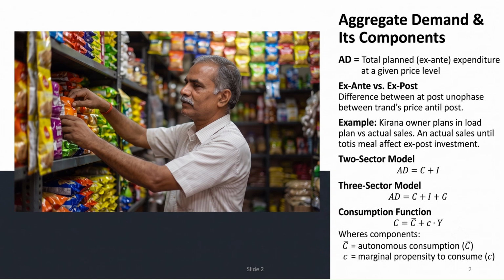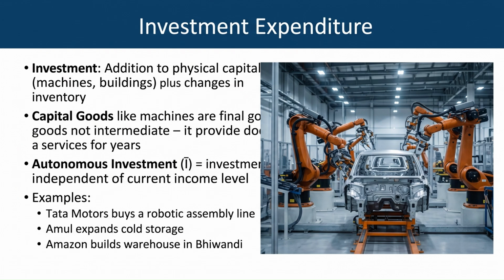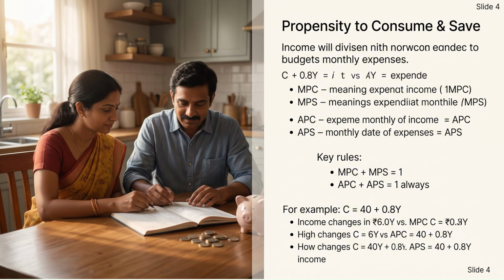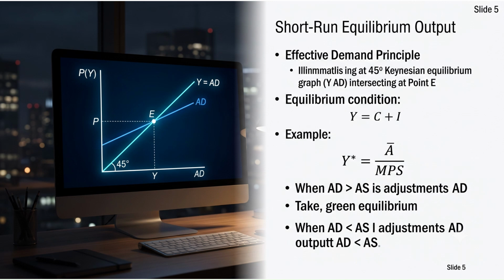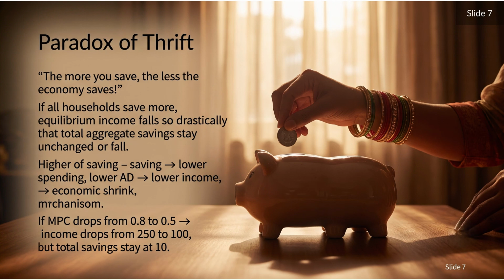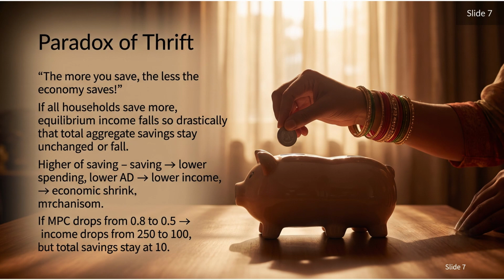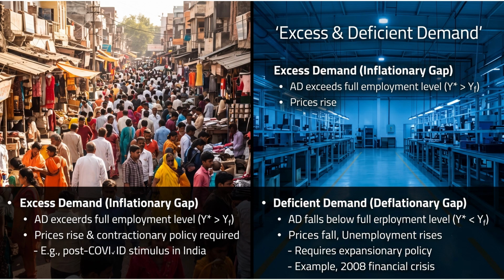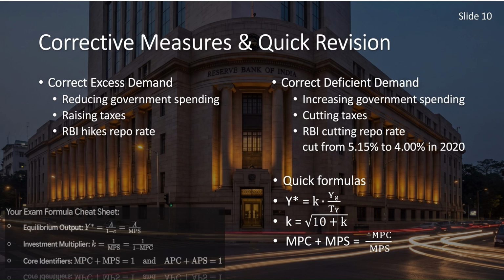Determination of Income & Employment Class 12 | Keynesian , Multiplier & Inflationary Gap Explained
Class 12 Macroeconomics Chapter 4: Determination of Income and Employment Complete Revision!

Is video me CBSE Class 12 aur CUET UG ke liye Chapter 4 ko simple bhasha me samjhaya gaya hai.

Main Topics Covered:

Aggregate Demand (AD) and Its Components

Ex-Ante vs Ex-Post Investment (Kirana Store Example)

Investment Expenditure and Autonomous Investment

Propensity to Consume and Save (MPC, MPS, APC, APS)

Short-Run Equilibrium Output and Keynesian Cross

Investment Multiplier (Step-by-Step Mechanism)

Paradox of Thrift

Full Employment vs Involuntary Unemployment

Excess Demand and Deficient Demand

Corrective Measures (Fiscal and Monetary Policy, RBI Repo Rate)

Timestamps:
00:00 - Introduction
01:15 - Aggregate Demand and Components
03:40 - Ex-Ante vs Ex-Post Investment
06:10 - Investment Expenditure
09:20 - Propensity to Consume and Save
13:15 - Short-Run Equilibrium
20:30 - Investment Multiplier
24:45 - Paradox of Thrift
28:10 - Full Employment vs Unemployment
31:30 - Excess and Deficient Demand
35:20 - RBI Repo Rate and Policy Measures